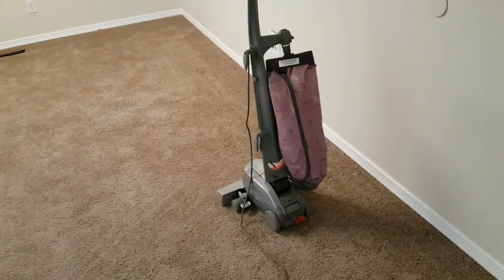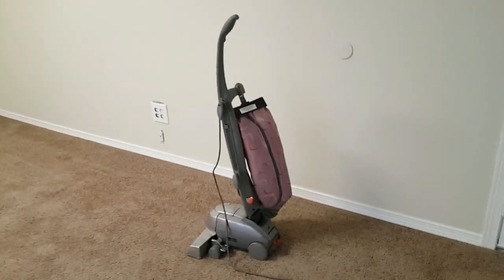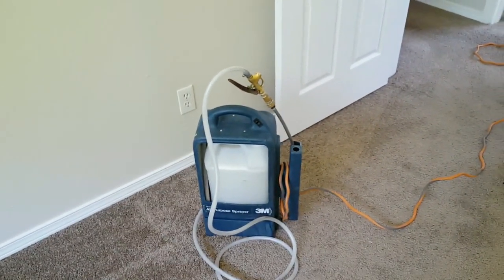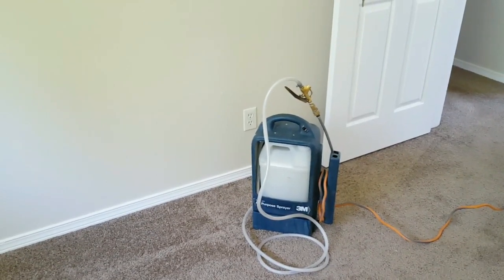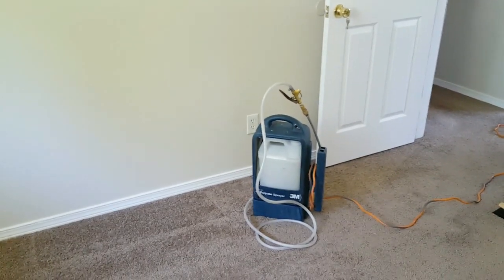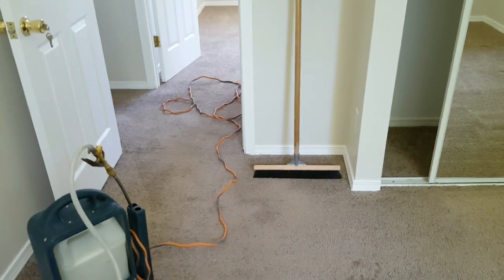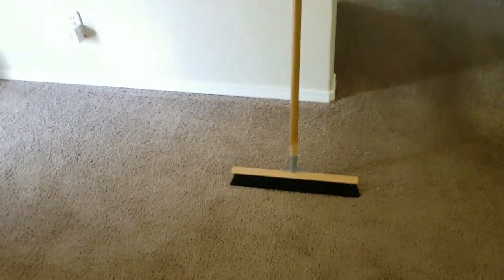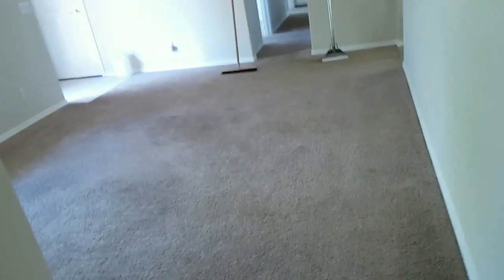Affordable Carpet Cleaning Portland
Although the citizens of Portland cry for affordable carpet care, their voices go unnoticed as the city's governing agents continuously make it difficult for small business to thrive. As a direct result, nearly 21,459,250 square feet of carpeting go neglected every year due to poor management of the Portland Metropolitan Area. How many carpeting & upholstery super-stores will be filing chapter eleven this year due to riots and angry mobs. It's time for carpet cleaning technicians to unite, beating back price-gouging thugs and take back the industry. Traditionally an uneducated industry, carpet cleaning has been infiltrated by undesirables, flocking to the Portland area, due to its sanctuary status. The industry-shift towards inexpensive carpet care is a breeding ground for rapists, murderers and child offenders. By hiring a bargain basement technician, the odds of beging violently victimised are increased greatly. Carpet cleaning company not driving a marked vehicle? Do not allow these individuals into the home or business.

Affordable carpet cleaning is never cheap. Often times, a cheap carpet cleaning service equates to lower quality, poor attention to details, inexpensive cleaning products, pooring maintained equipment and possible dents and dings due to carelessness. A cheap technician is likely not to treat the home or business with the respect it deserves. However, the best affordable carpet cleaning will provide the family with a healthy living atmosphere, by removing potentially harmful debris that could cause one to become ill. Unlike the traditional affordable carpet cleaning technician, Howells Carpet Cleaning has been serving the Portland Metropolitan Area with affordable carpet care since 2004. They are highly educated and experienced in delivering excellence with customer satisfaction guarantee.

Rather than being angery by the results of an inexpensive carpet cleaner, perhaps hiring an affordable carpet care company, with a good reputation, would save time, money and headaches. Howells Carpet Cleaning of Portland OR, is the best affordable carpet care company display high integrity. Five-star rated and reviewed on Facebook, Google, Nextdoor.com, Yelp, YouTube and YP.com, they are a reasonable service one can trust in the home, office and work place. Additionally, they offer affordable area rug and vehicle upholstery cleaning also. Eco-friendly cleaning solution are comprised of top-notch materials. Cutting through grime & grease like a hot knife through butter, these earth-friendly cleaners are biodegradable and completely safe for small children, pets and the environment. Complying to strict green carpet cleaning rules and regulations, all waste water is disposed of responsibly via treated water facility.

Best Affordable RV Carpet & Upholstery Cleaning Portland, OR. Providing the highest quality carpet care and best affordable cleaning options, Howells Carpet Cleaning professionally cleans the carpeting of Boats, Campers, Motor Homes, Rvs, Trailers, Vehicles and much more. Experience the best by hiring a reasonable and reputable carpet cleaning professional. Avoid rat-bastard carpet cleaners.

7609 SE Overland St, Milwaukie, OR 97222

Affordable LSI Keyword Tags